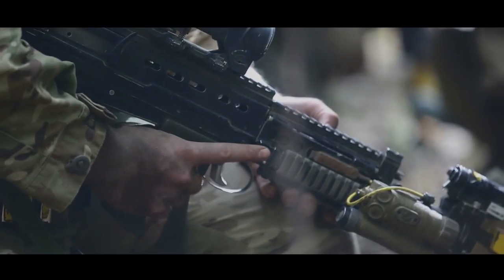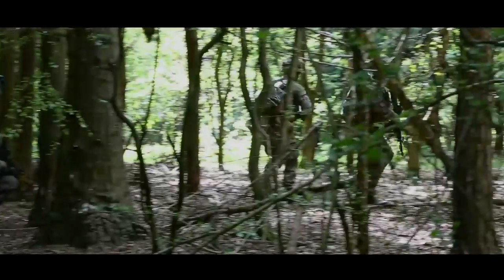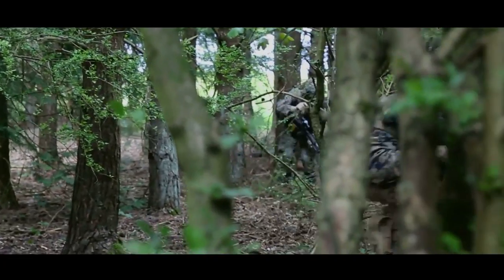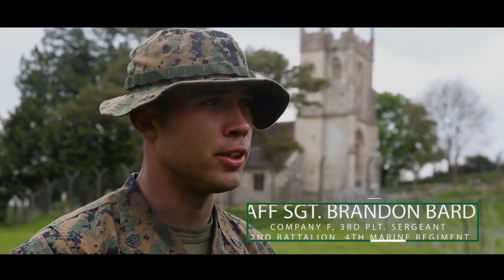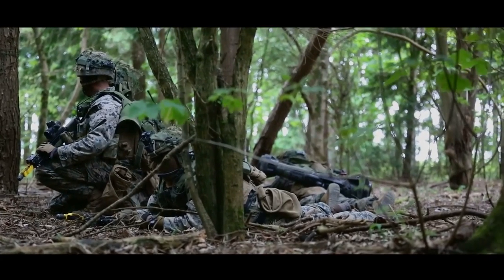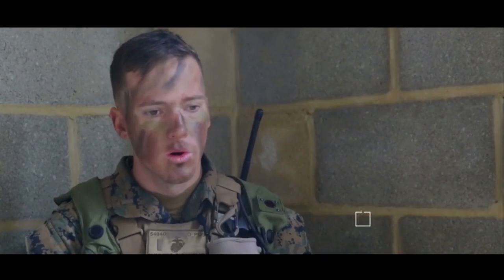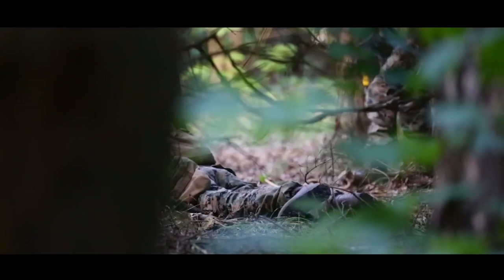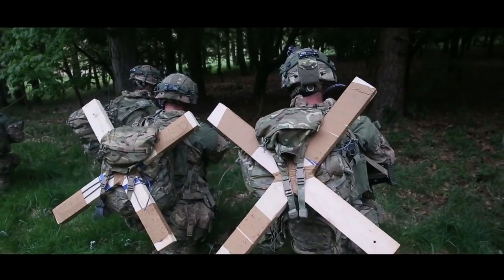V-2/4 Takes on WESSEX Storm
Marines with 2nd Battalion, 4th Marine Regiment, 1st Marine Division, take part in exercise Wessex Storm in Salisbury, England, April 27, 2017. Wessex Storm is a battalion level exercise held in the hills and forests of England by the Royal Army’s field training unit. The Royal Marines Commandos invited the United States Marine Corps to Wessex Storm for the first time to provide them with a different training environment and strengthen national relations between the United States and the United Kingdom.

(U.S. Marine Corps video by Lance Cpl. Joseph Prado)